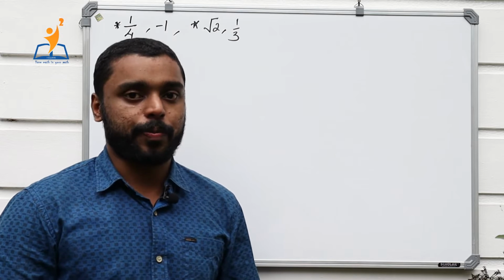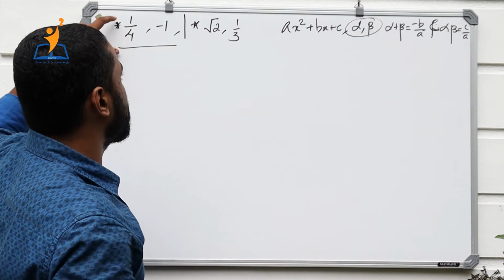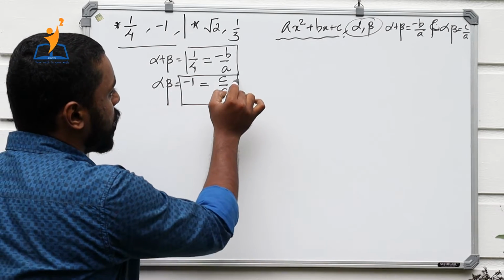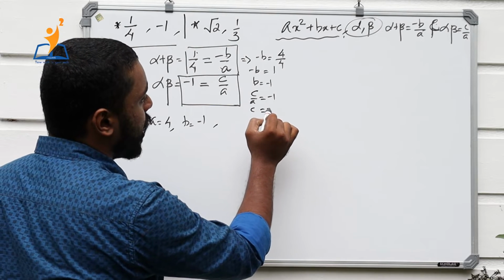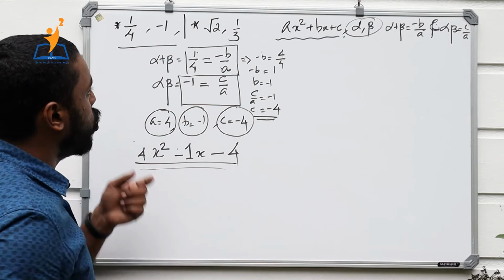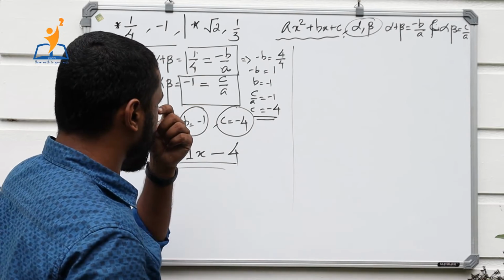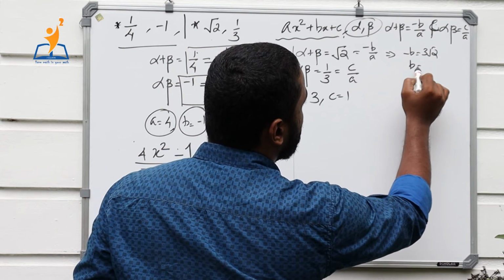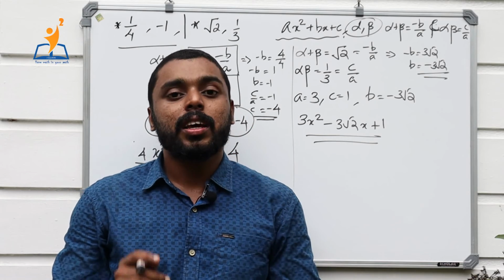Class 10 | CBSE | Polynomials | Exercise 2.3 solution series